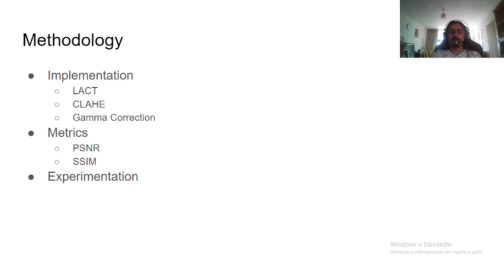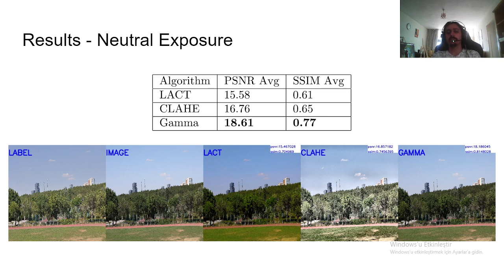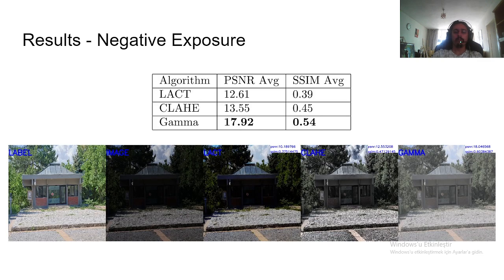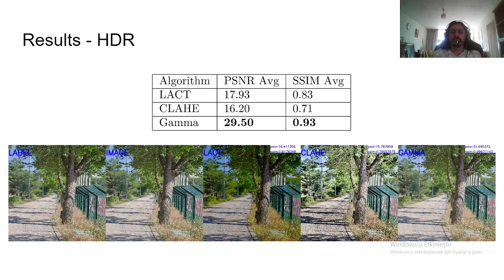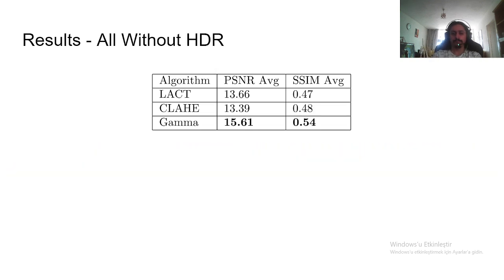Luminance Aware Color Transform For Multiple Exposure Correction